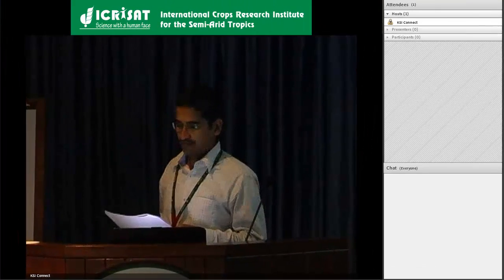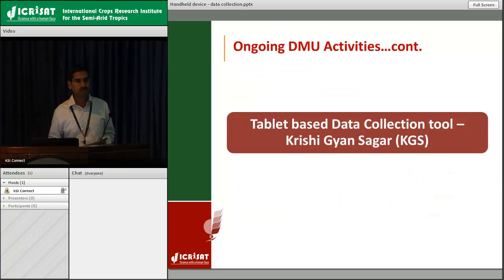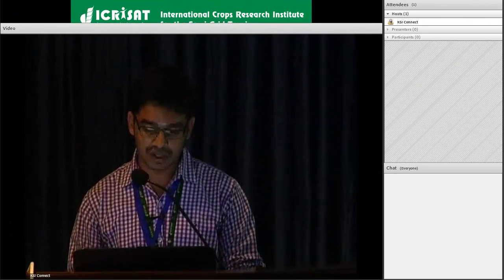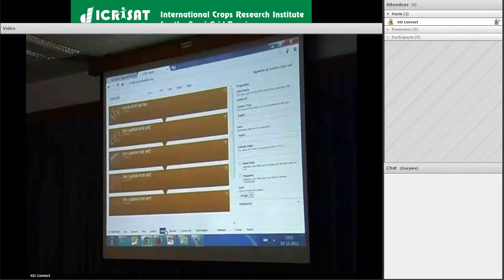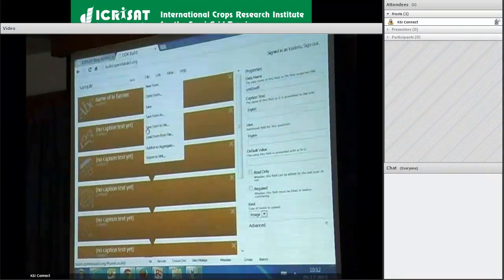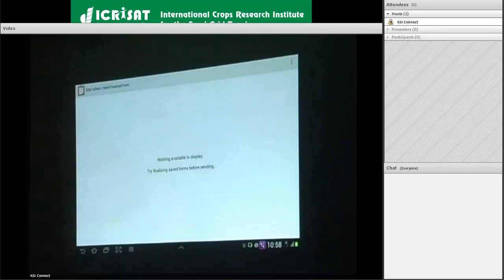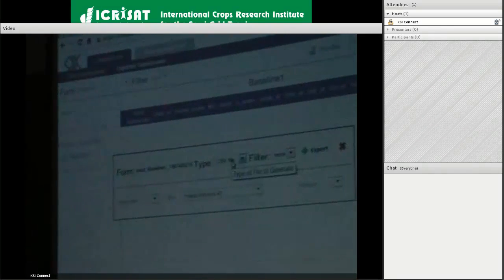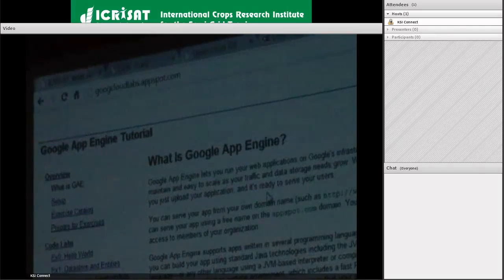Use of hand-held devices and innovative approaches for data aggregation and dissemination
Workshop on
An Orientation to Data management Platforms for agricultural Research & Extension
     5-6 December 2013, Venue: 212 CF Bentley conference center